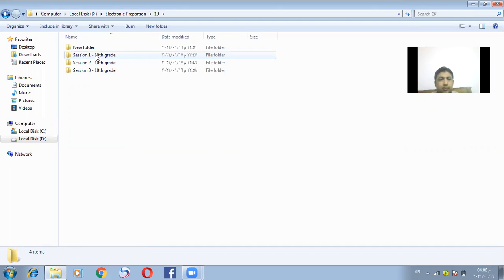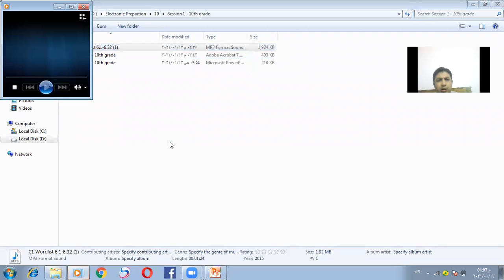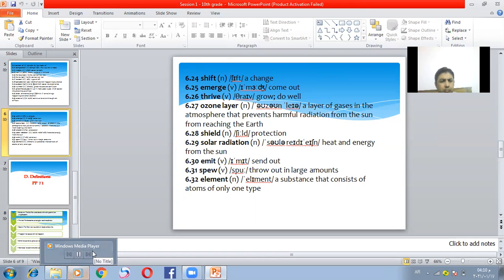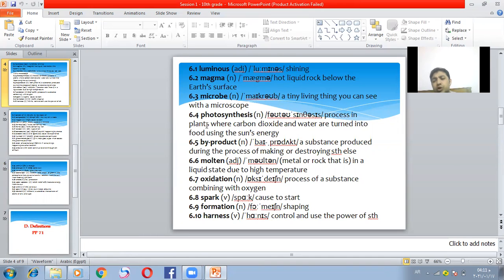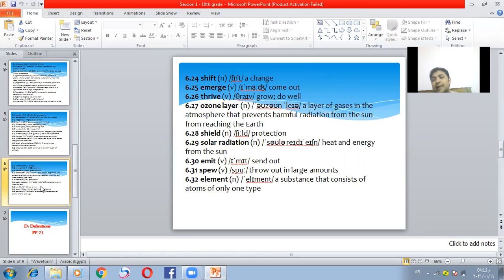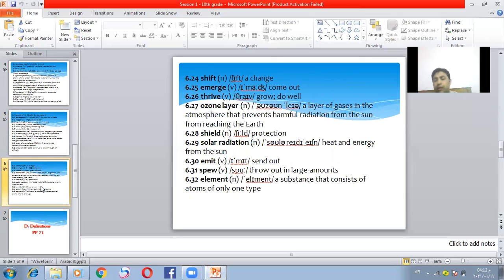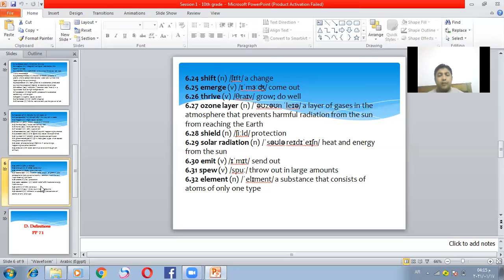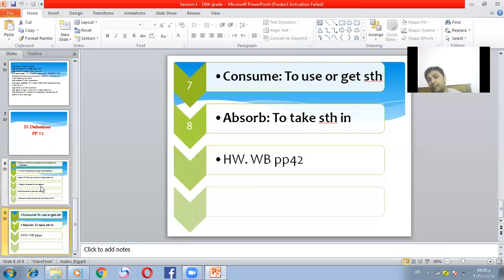Mr. Mujahed ,10th grade Unit 6 Living Planet - Reading SB PP 70 & 71